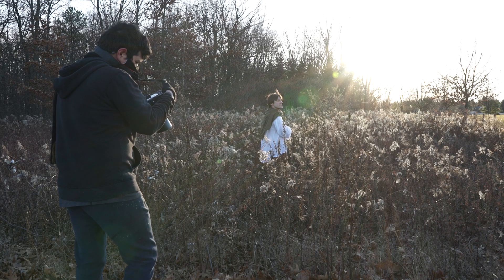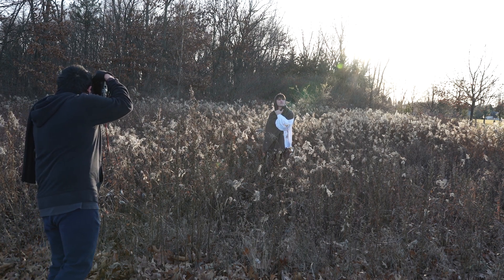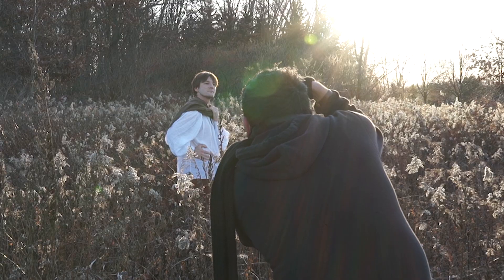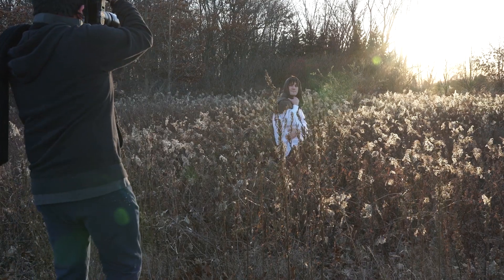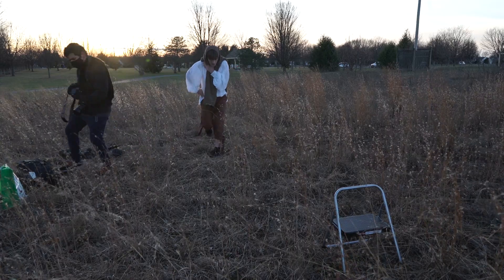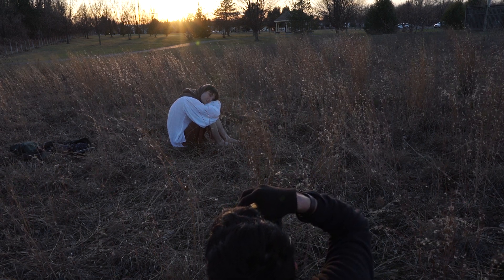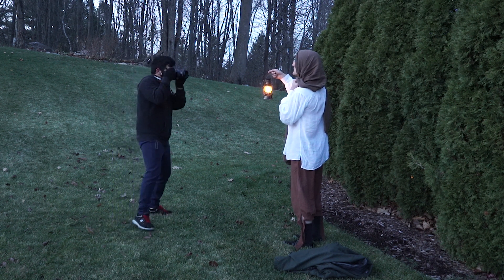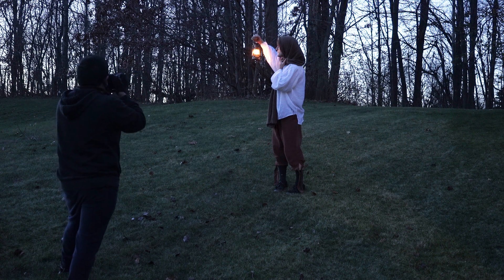Natural Light Photoshoot, Behind The Scenes with Canon EOS RP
Hey guys I hope you enjoy this fantasy themed photoshoot I did using natural light and lantern light with a male model.

Model: Yakov

GEAR & LENSES:

Canon EOS RP with adapter and grip extension

BTS Camera:
Sony A7s
With battery grip extension
Sony 28-70mm 3.5-5.6

Cinematic B roll:
Sony A7sii
Metabones Adapter (5th Generation)

SONGS (From Music Vine)